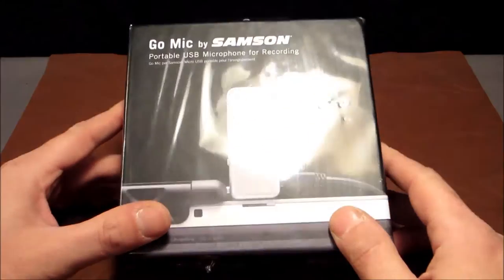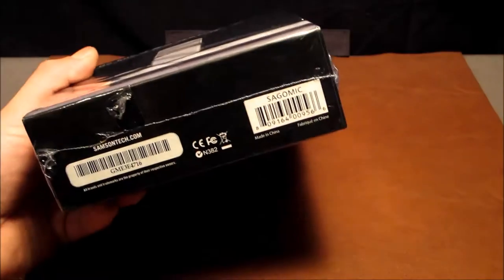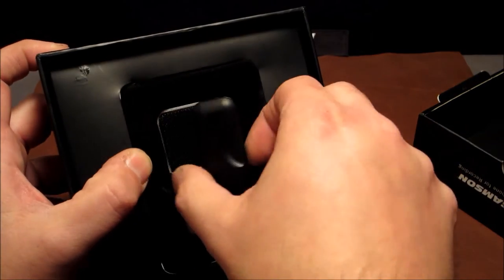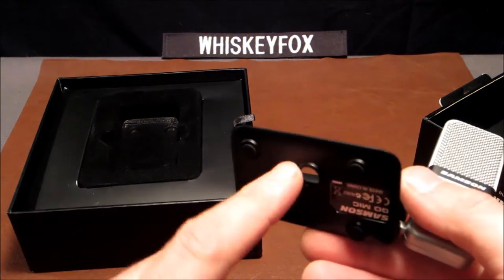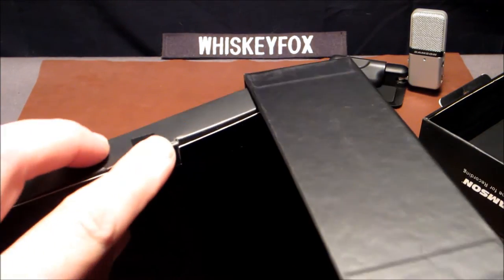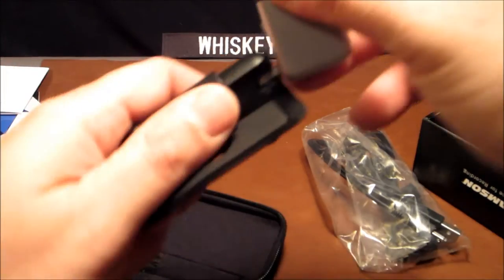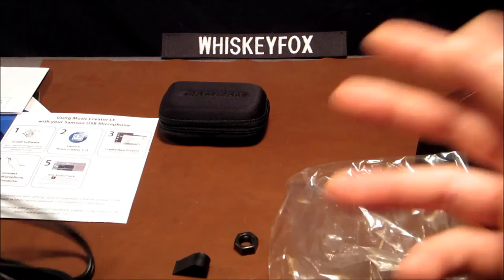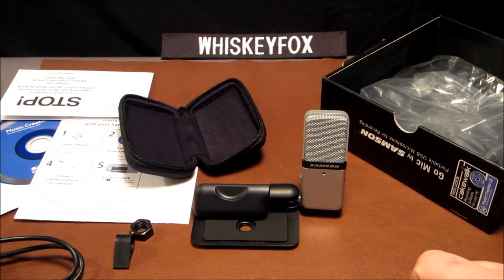The Samson Go Mic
Samson Go Mic Compact USB Microphone is a versatile computer-based miking and recording solution. Due to its custom compact design, the Go Mic is able to clip directly onto your laptop or sit unobtrusively on your desk. Plug and play operation also means it's completely compatible with a Mac or PC, with no drivers required. The Go Mic is perfect for recording music, podcasts or field recording, but its range of functionality extends beyond typical USB microphones. The Go Mic is also ideal for voice recognition software, iChat, web casting and even Voice over Internet Protocol (VoIP). Samson Go Mic Features Portable USB condenser microphone Plug and Play Mac and PC compatible, no drivers required Custom compact design that clips to a laptop or sits on a desk Perfect for recording music, podcasting and field recording Ideal for voice recognition software, iChat, VoIP and web casting Transducer Type: condenser, pressure gradient with USB digital output Frequency Response: 20Hz-18kHz Cardioid or omni Polar Patterns Resolution: 44.1kHz/16-bit 1/8-inch headphone output High-quality components and meticulous engineering ensure the Go Mic will offer clear, professional audio reproduction in any number of applications. Thanks to its switchable cardioid and omni polar patterns, you can pick whichever pattern is more appropriate for your specific situation. Plus, with a frequency response of 20Hz-18kHz and a resolution of 44.1kHz/16-bit, you can be sure you're getting professional audio specs in a compact, multi-purpose design